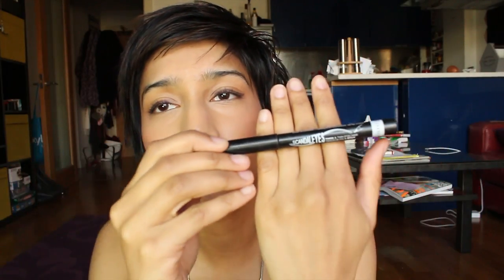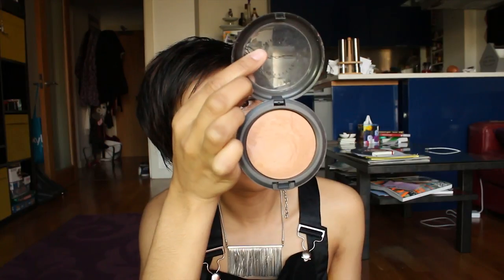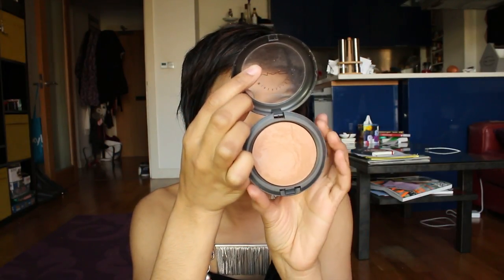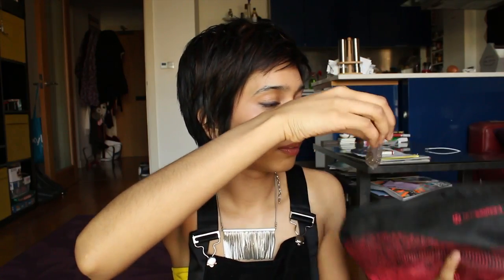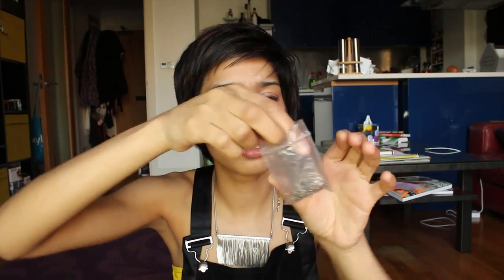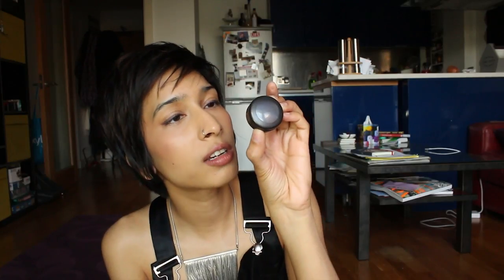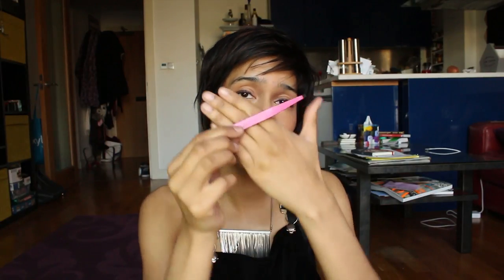Whats in my make-up bag? ~ Soft Spoken ~ ASMR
Whats in my make-up bag video, softly spoken :)